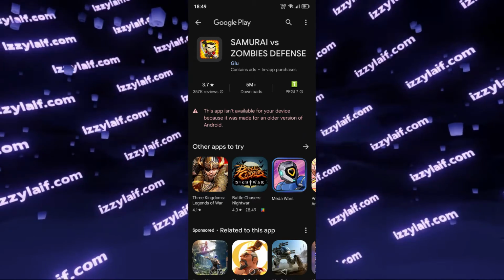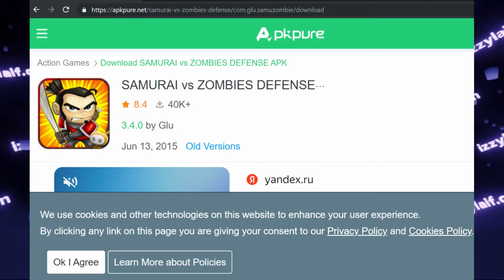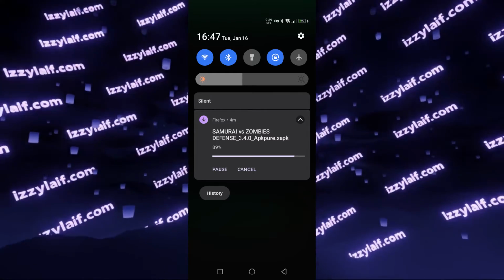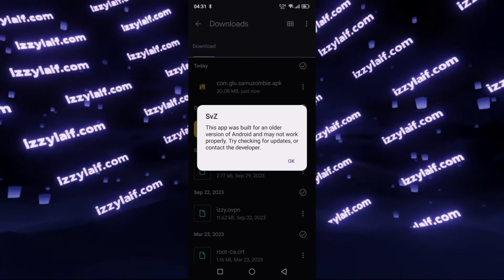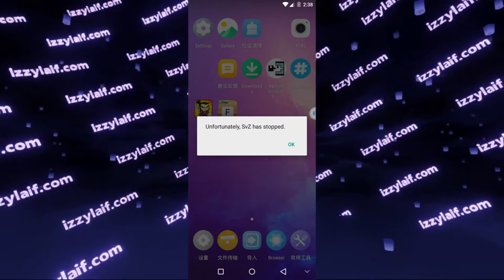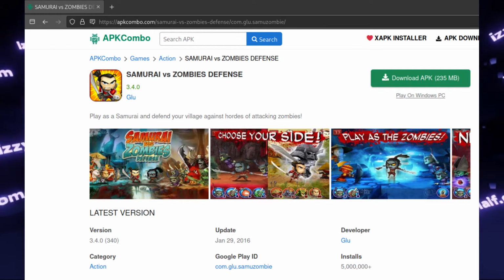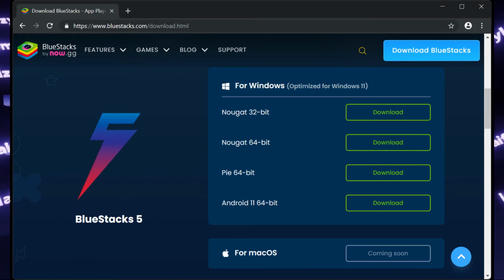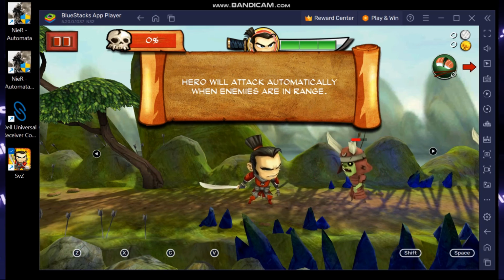⛩️ How to install and play Samurai Vs Zombies